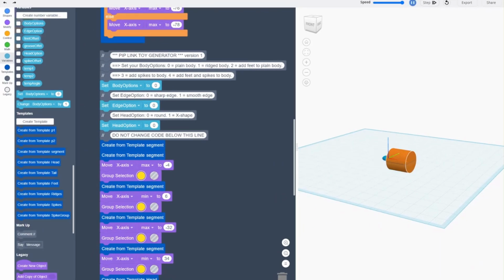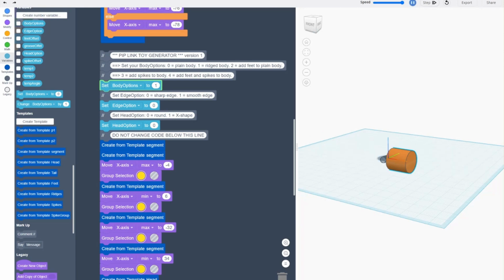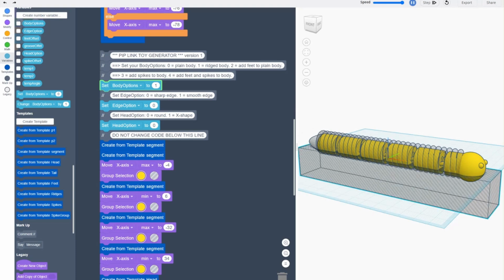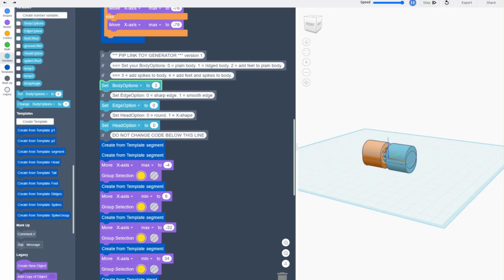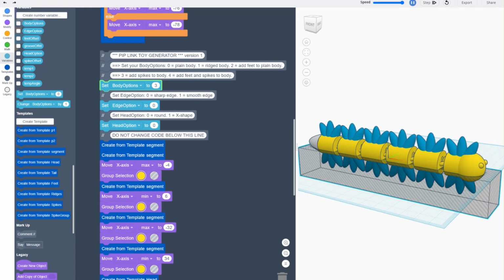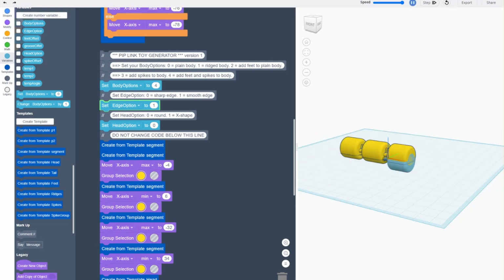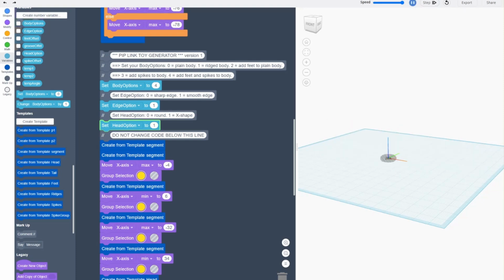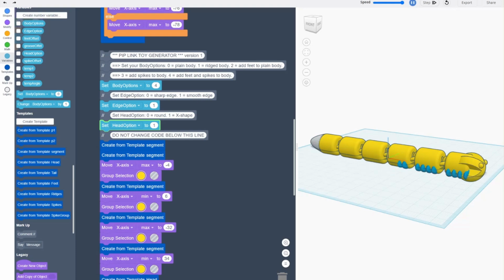PIP Link Worm Toy Tinkercad Codeblocks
An overview of my latest CAD programming project using Tinkercad Codeblocks. Highlighting a technique for coding print-in-place chain links used to create and print articulated 3D models.